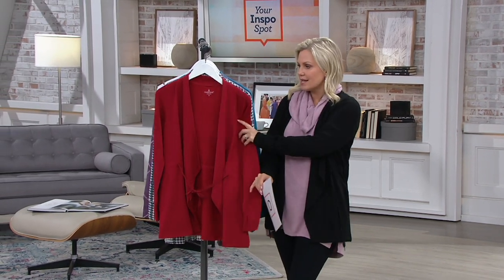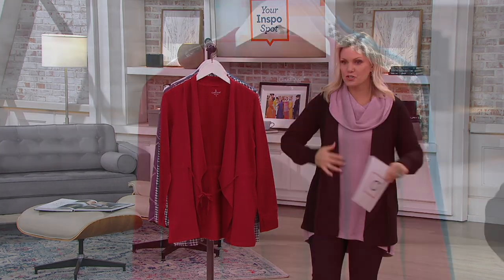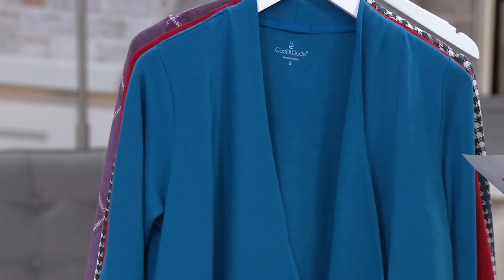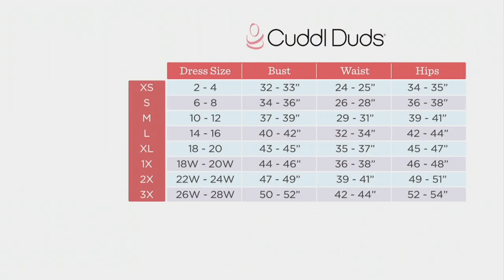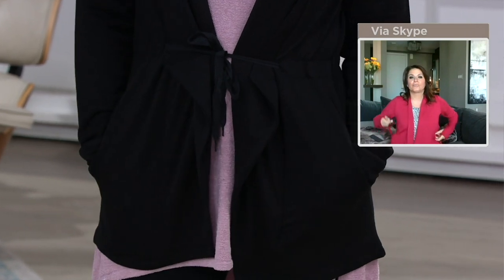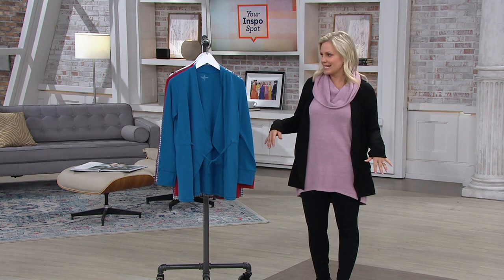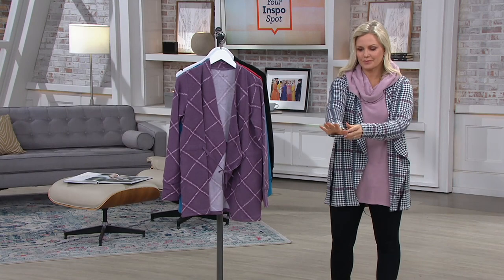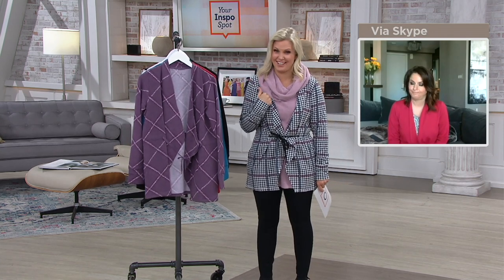Cuddl Duds Comfortwear Cascade Front Wrap on QVC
Cuddl Duds Comfortwear Cascade Front Wrap

Smooth on the outside, fleeced on the inside, this Cuddl Duds wrap cascades over you like waves of comfort for your casually chic attire collection. From Cuddl Duds.